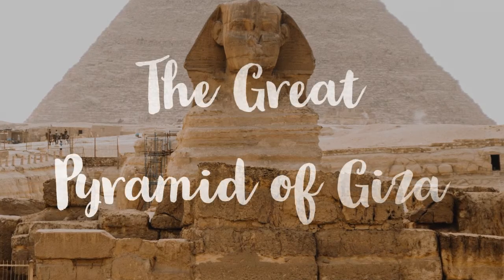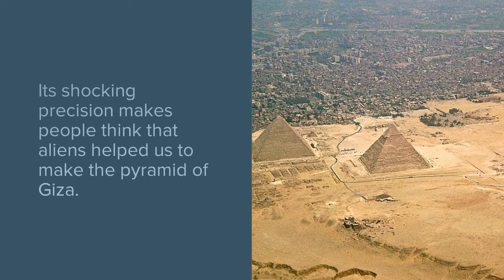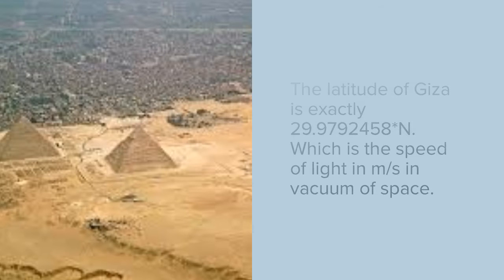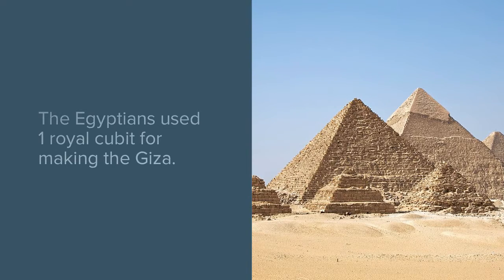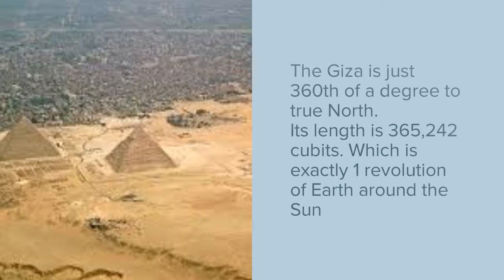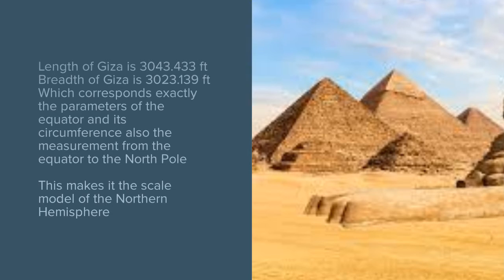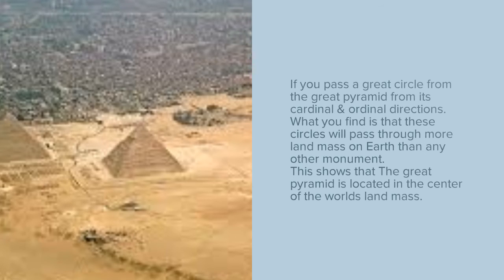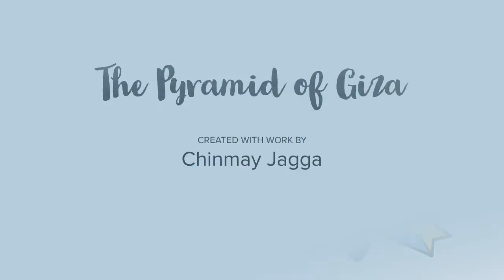Pyramid of Giza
These are the facts of the great pyramid. these facts are unknown to many people I hope you like my video

You can discuss other facts in the comments